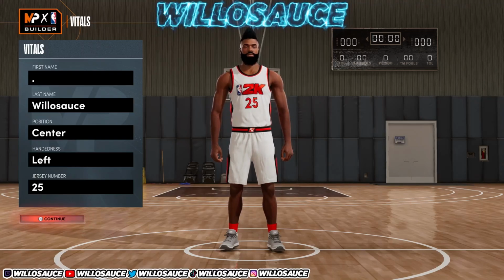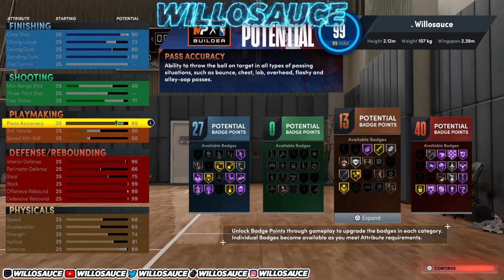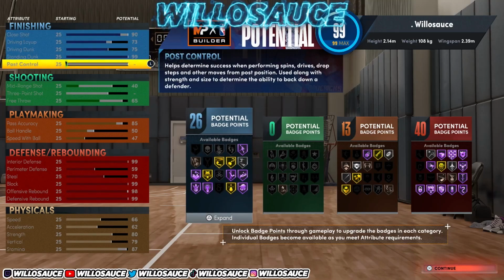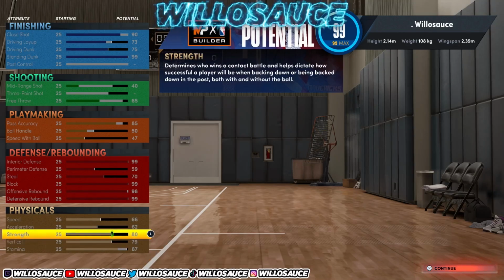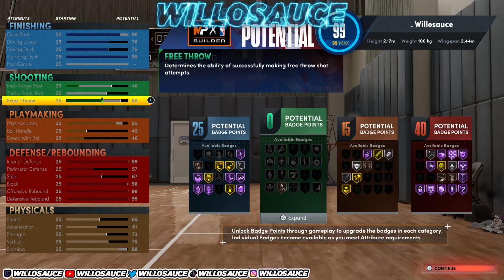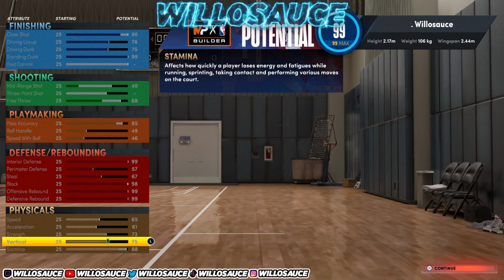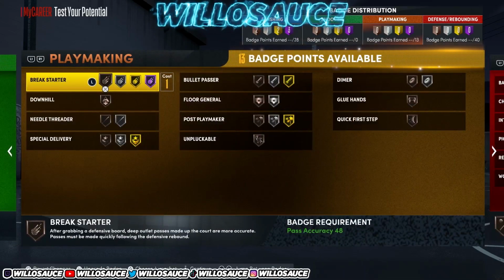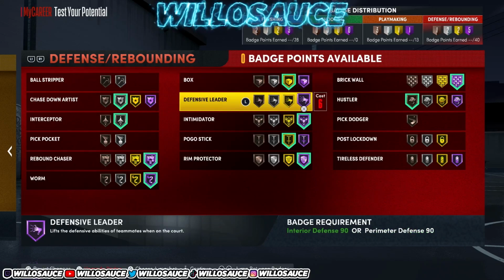BEST INSIDE CENTER IN NBA 2K22 NEXT GEN - SHAQUILLE O'NEAL BUILD!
First Build: (0:00)
Second Build: (3:52)
Third Build: (7:23)
Badges: (11:42)